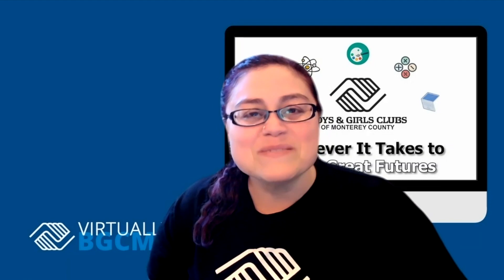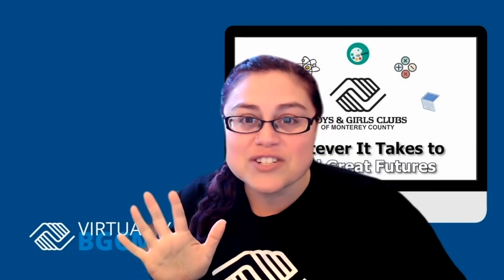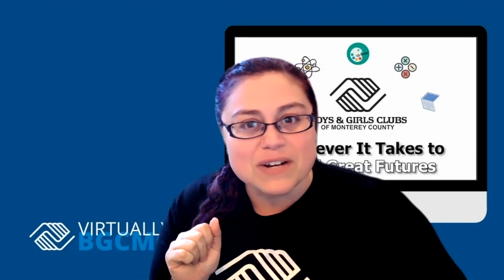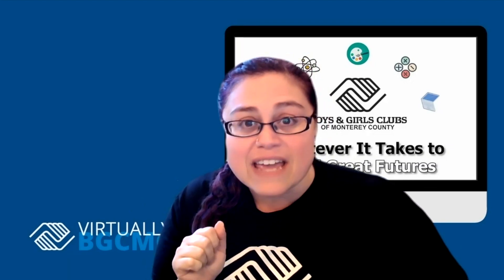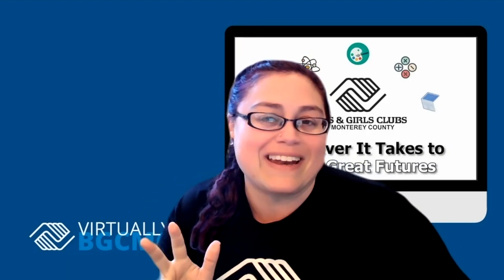Summer Camp Series Day Five